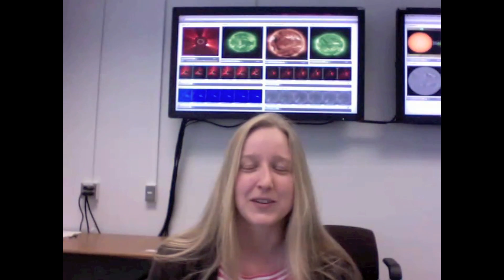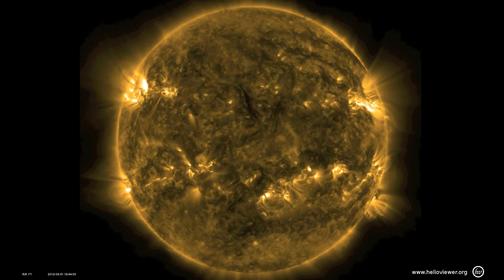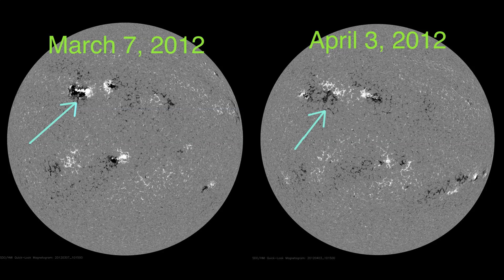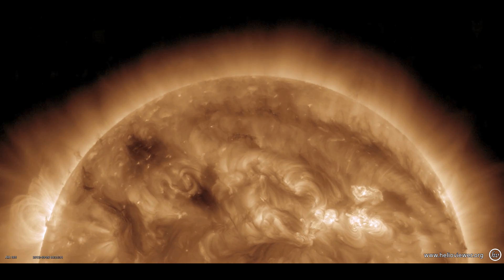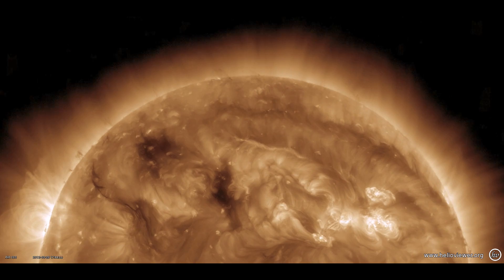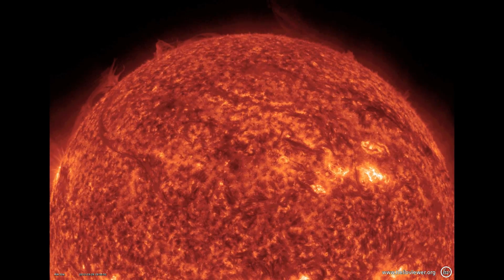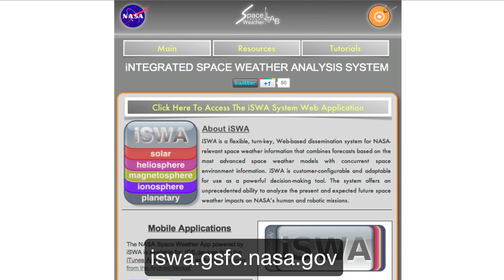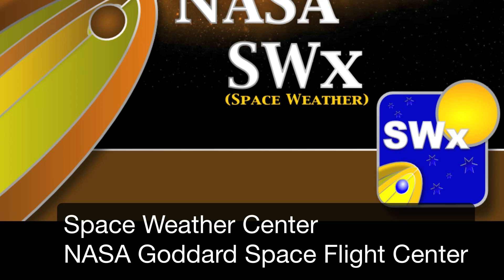Weekly Report for March 28, 2012 - April 03, 2012 - NASA Goddard Space Weather Center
- The sun as a whole was pretty quiet this week. The active region previously referred to as Active Region 1429, which was responsible for almost all space weather last month, rotated back onto the Earth-facing solar disk. It is in a decay phase and activity is expected to remain calm over the next week.

Read the full weekly space weather summary report for March 28, 2012 - April 03, 2012

This video was created using:
- Solar and heliospheric image visualization tool.

Also check out for solar facts & space weather

The answers to many other questions about the Sun and Space Weather can be found